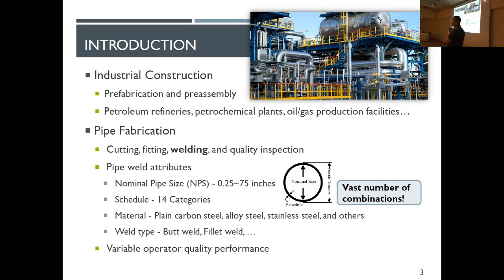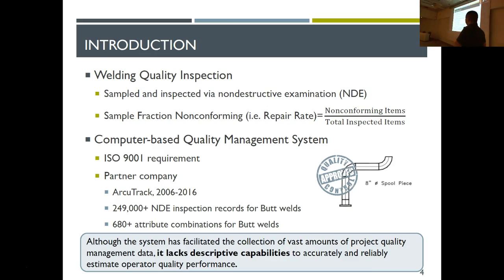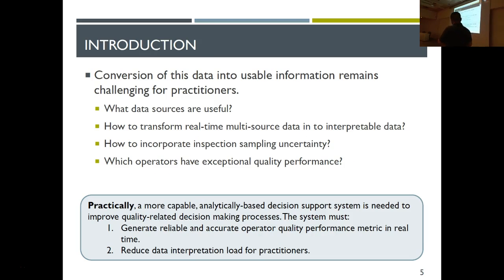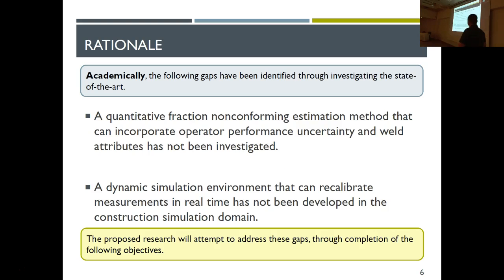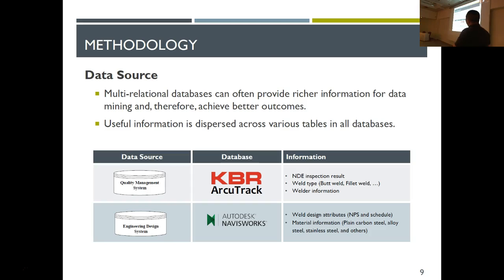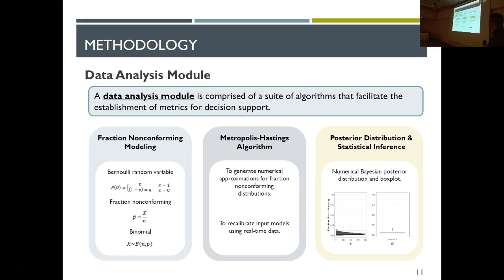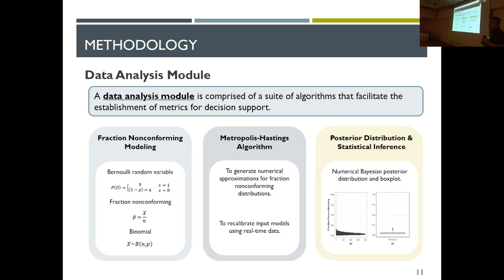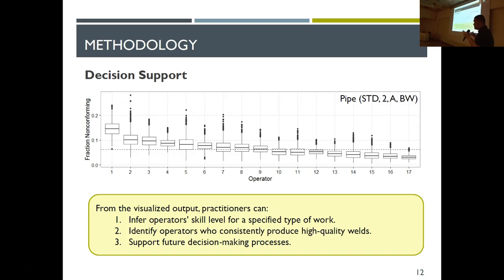JC3 Paper 11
Implementing a data-driven simulation method for quantifying pipe welding operator quality performance. Wenying Ji and Simaan AbouRizk. A3 | Paper